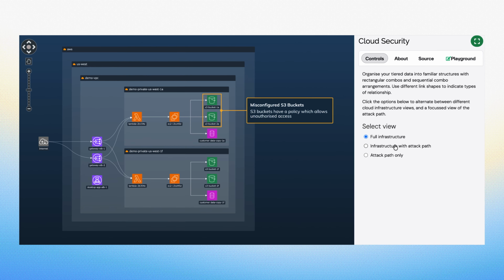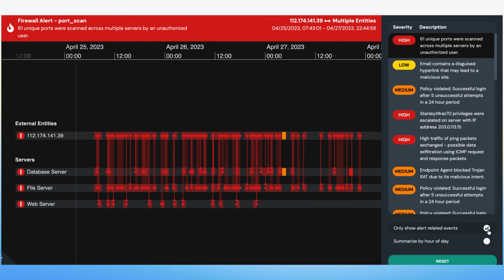Why AI needs visual context in cybersecurity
Cybersecurity teams are dealing with overwhelming amounts of data, alerts, and increasingly complex infrastructure. AI is effective at detecting unusual behavior and identifying potential threats, understanding what those alerts actually mean is still a major challenge.

In this conversation with Dan Williams, CPO at Cambridge Intelligence, we explore how visualization provides context for AI in cybersecurity. From attack paths and cloud infrastructure to timelines and process chains, visual context helps security teams understand why the AI has said what it said.